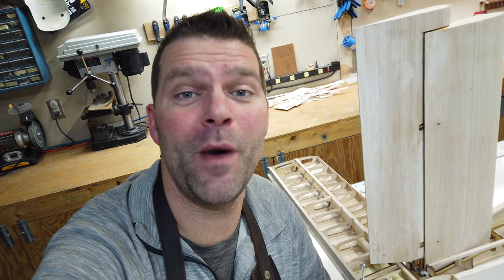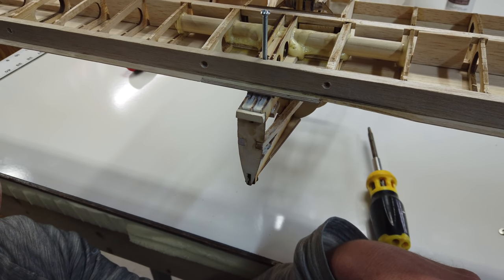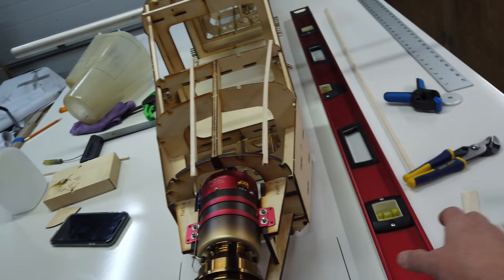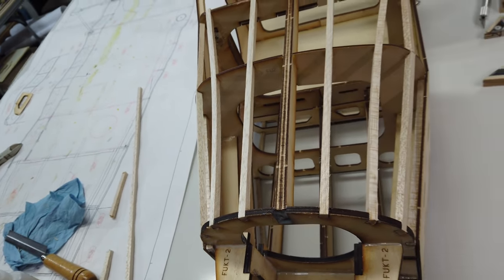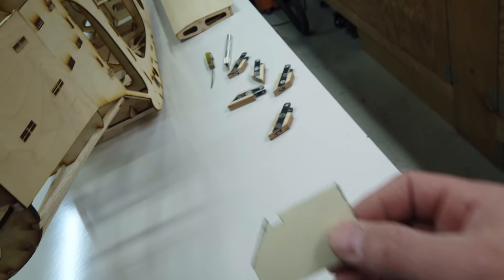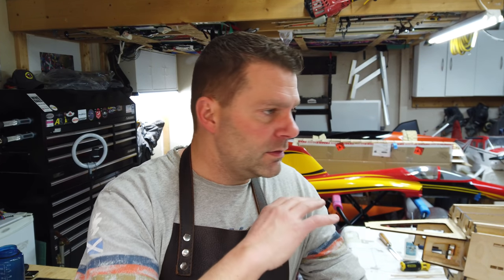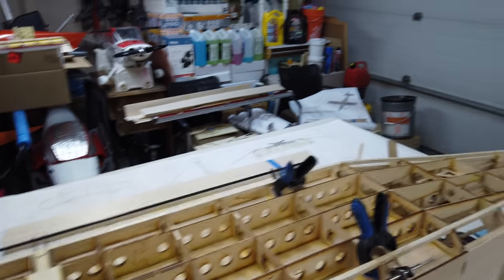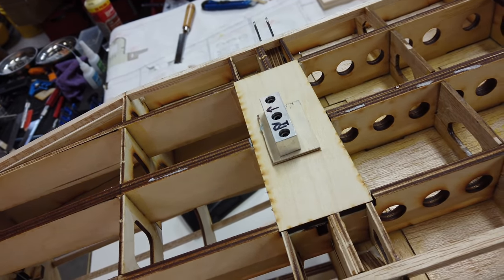Lets Discuss GORILLA GLUE + Others / Turbo Prop Engine install on PC-6. Video 7.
pilatus PC-6 # turbine The MR.Aerodesigns Giant Pilatus PC-6 Turbo Porter build continues! In this 7th episode in the series we wrap up the horizontal stab system with the finishing touches. Float mount install begins. A Huge step for me is accomplished with the installation of the turbo prop mount/front former. This was one of the most stressful things for me to acomplish and it's done! I also talk about all the different glues and adhesives I use, hysol, loctite, carpenter glue, west systems 610 six 10, medium, thin and thick CA (Cyanoacrylate), Gorilla Glue, etc The Magnetic Build tables is working perfect!

Chapters
0:00 Inro portion.
1:10 Finishing rear stab
7:18 Turbo Prop mount install
15:30 Float mount install
17:27 Gorilla glue + other discussion
23:52 The build continues
28:30 Sheeting the rear tail

Scale: 1:5.2
Wing Span: 120" (3047mm)
Length: 83 1/8" (2111mm)
Height: 26 1/8" (664mm)
Chord: 15" (380mm)
Wing area: 1650po2 (1.064m2)
Weigth : 30 lb (13.6Kg)
Engine : 45cc (gas) or equivalent.  This one will be powered with a Kingtech K45 G4 Turbo Prop

scale tail wheel will be available from MR Aerodesign.  Check out their website.